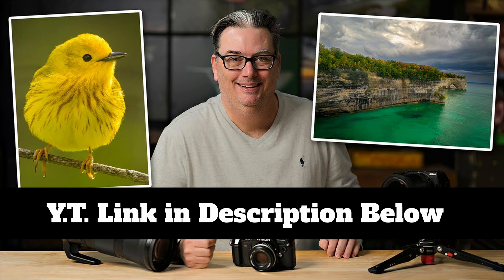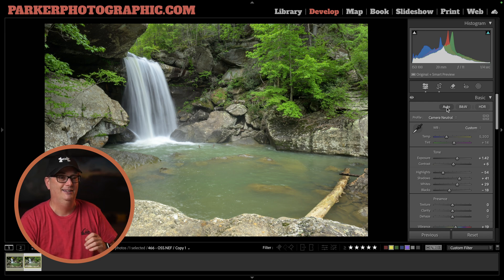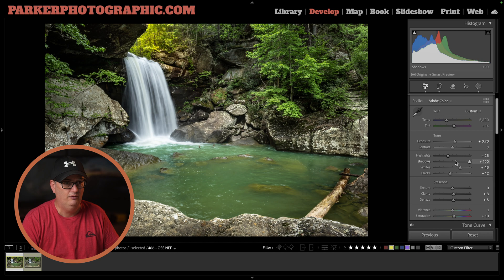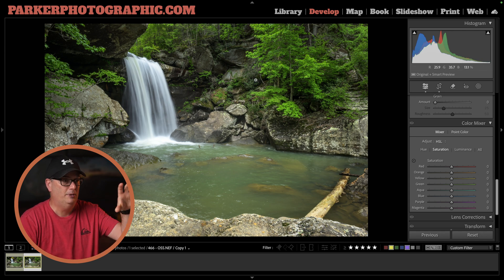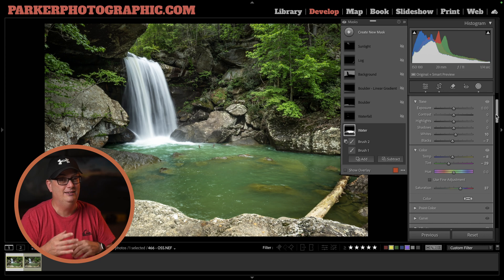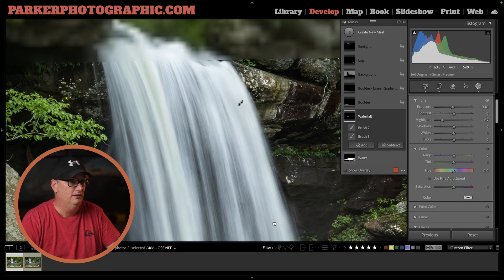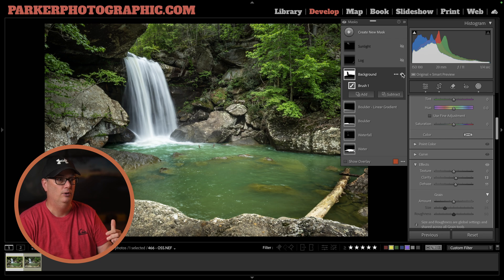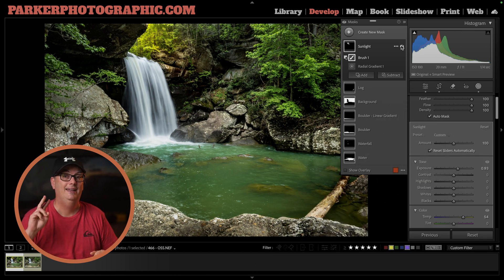Lightroom Masking Tutorial: How to Edit Waterfall Photos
Lightroom masking is how you fix bad light in your landscape photos. Because the basic sliders can only take you so far… “Bad light” usually isn’t a global problem… it’s a local one.

So if you want to turn flat, harsh, or uneven light into something that feels natural and intentional... master masking.

While "Global Edits" set the foundation, they often can't save a photo shot at high noon without ruining the rest of the image.

In this advanced photo editing tutorial, I take a flat, boring image of Eagle Falls (shot at noon) and transform it into a dynamic landscape using Local Adjustments.

In this video, I show you how to:
✅ Fix Bad Light: Why "Global" sliders fail when the lighting is harsh.
✅ Master Masking: Using Brushes, Linear Gradients, and Radial Gradients.
✅ Recover Highlights: How to bring back detail in white water without making the image grey.
✅ Shape the Light: Using "Dodging and Burning" techniques to remove distracting elements like bright rocks and logs.
✅ Color Grading: A simple trick to get perfect turquoise water using White Balance.
✅ Add Sunlight: How to fake "Golden Hour" light using a Radial Gradient.

This is the perfect follow-up to my Lightroom for Beginners video. Once you have your "Tonal Values" set, use these techniques to turn a snapshot into a portfolio image.

0:00 - Fixing Bad Light in Landscape Photography
0:58 - The 4 Elements of a Great Photo
3:00 - Global Adjustments: The Foundation
4:00 - Why You Should Avoid the Contrast Slider
7:05 - Tone Curve Tutorial for Better Contrast
8:06 - Color Mixer: Fixing Greens and Yellows
9:30 - Lightroom Masking 101: Local Adjustments
10:20 - Masking Trick: Fix Water Color
13:23 - How to Recover Blown Highlights in Waterfalls
14:22 - Removing Distractions with Masking
16:47 - Dodging and Burning with Masks
18:16 - Create "Golden Hour" with Radial Gradients